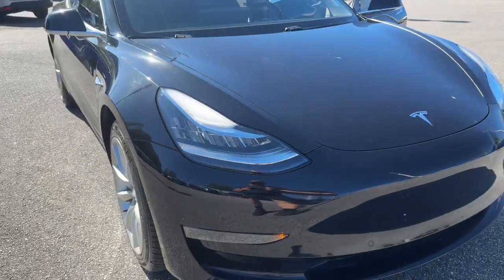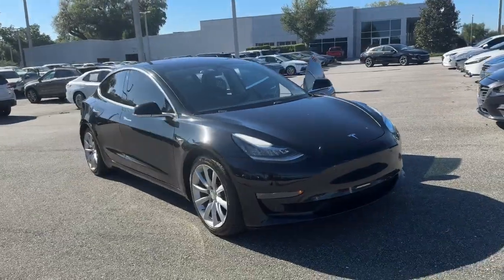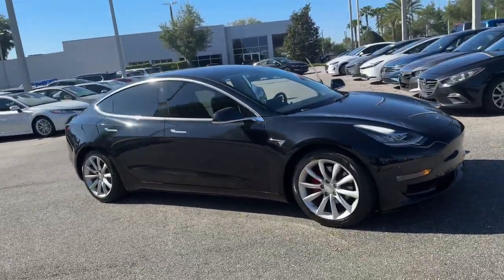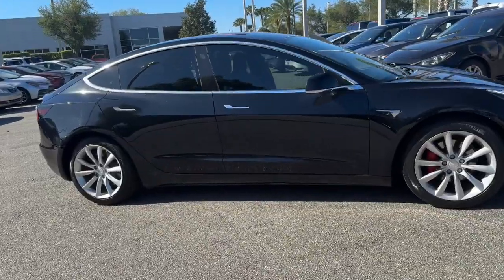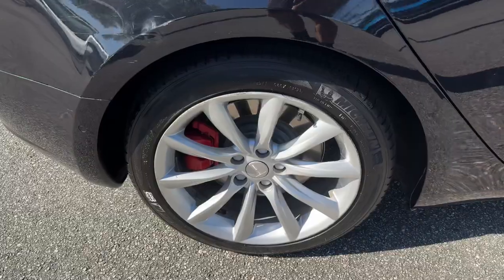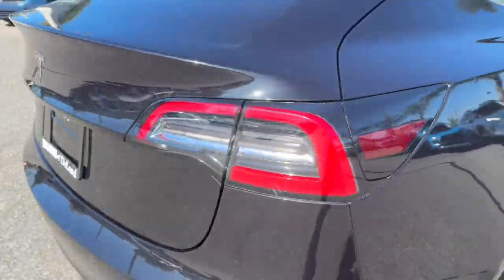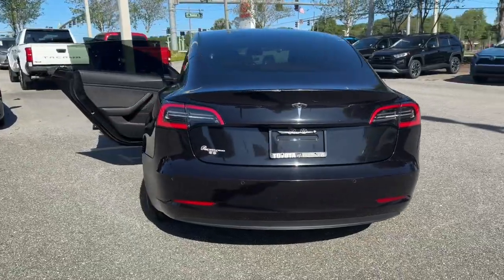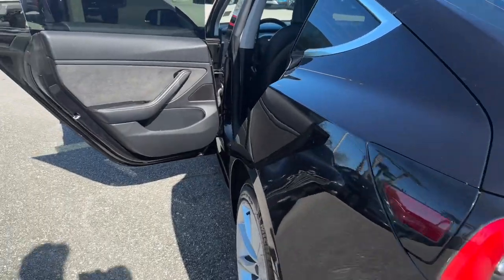2018 Tesla Model_3 Longwood, Orlando, Lake Mary, Sanford, Daytona Beach, FL P016446O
Black Used 2018 Tesla Model_3 Long Range available in Longwood, Florida at Parks Toyota. Servicing the Orlando, Lake Mary, Sanford, Daytona Beach, FL area.

Parks Toyota
1701 South Woodland Boulevard

Grand and graceful this 2018 Tesla Model 3 turns even the most discerning heads. With a Electric engine powering this Automatic transmission you will marvel at this unique synergy between the forces of mother nature and the laws of physics. It comes equipped with these options: Window Grid Antenna Wheels: 18 Aero Wheels w/Gray Accents Variable intermittent wipers Valet Function Trunk Rear Cargo Access Trip computer Transmission: 1-Speed Automatic Tracker System and Tires: 18 All Season BSW . Visit Deland Toyota at 1701 S Woodland Blvd Deland FL 32720 today.